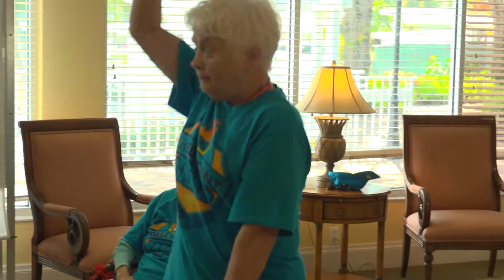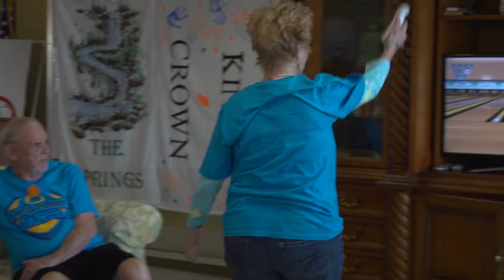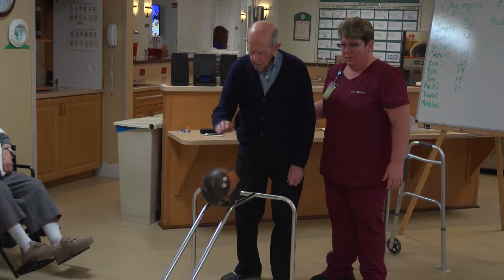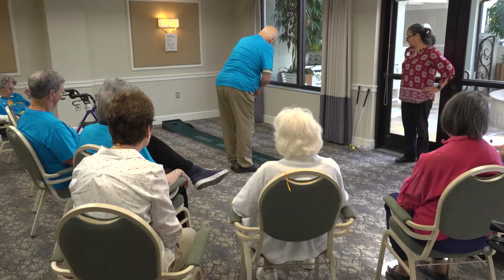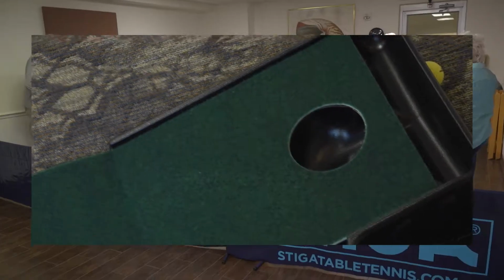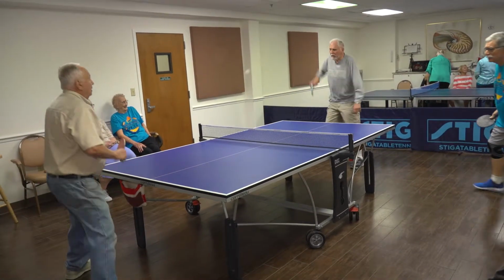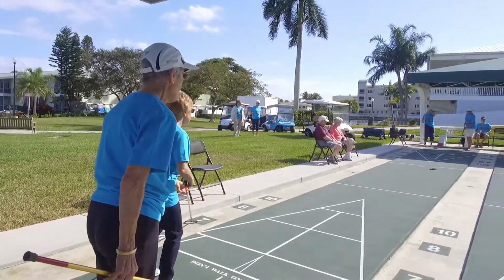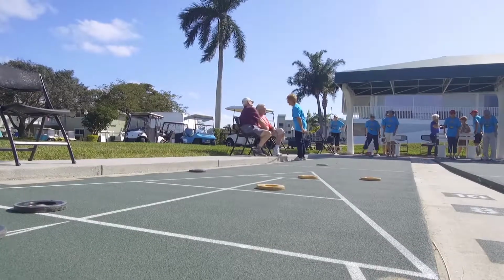1 30 19 Shell Point Games Recap 3